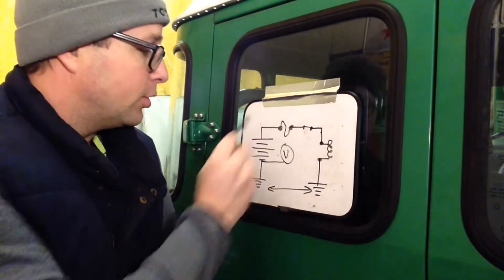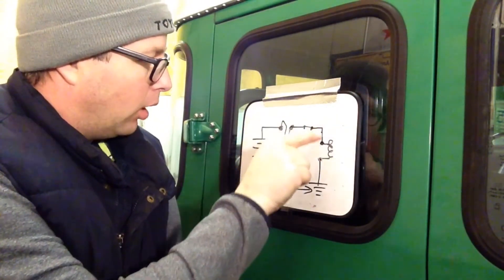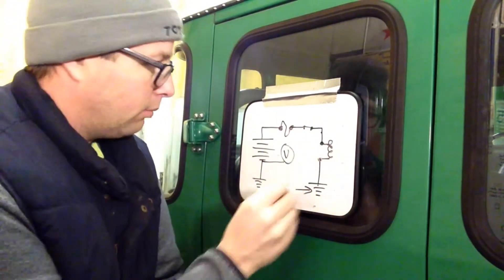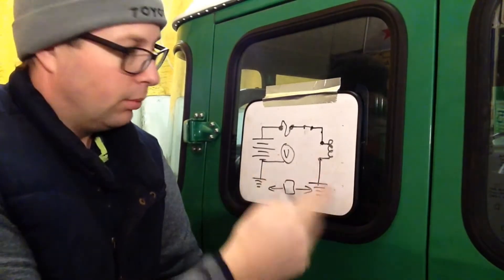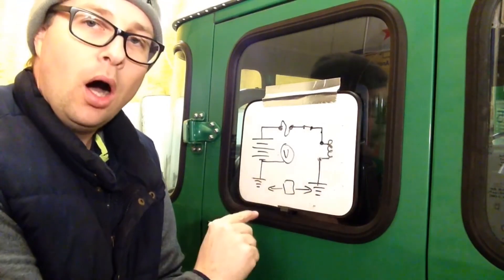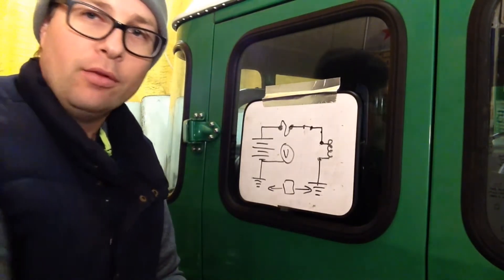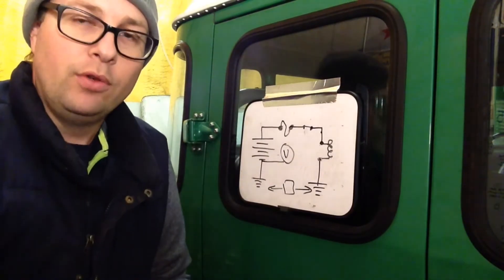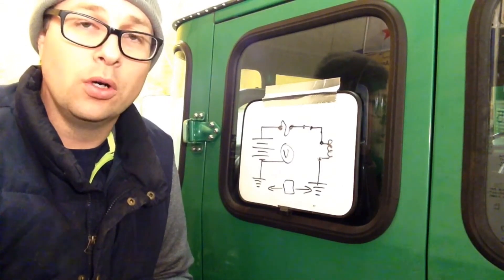4LowLife: EP3 - Electrical troubleshooting - Common points.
Episode 3 - how to narrow down where the problem might be, by using common points to eliminate parts of the circuit from the question. Questions? Want to see something specific?